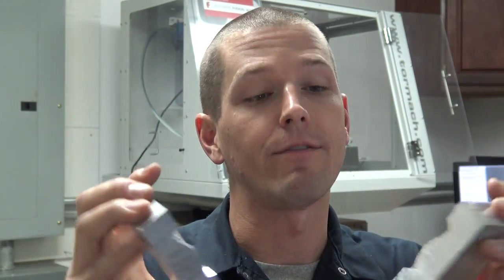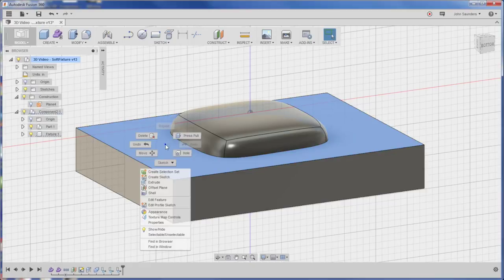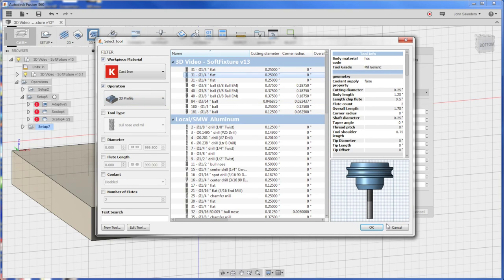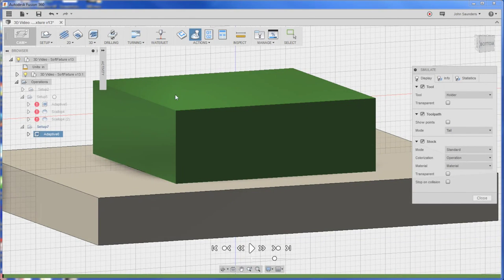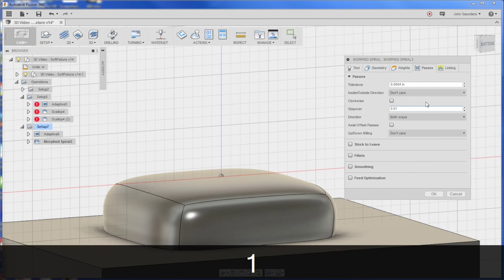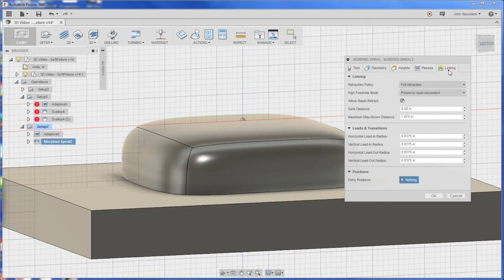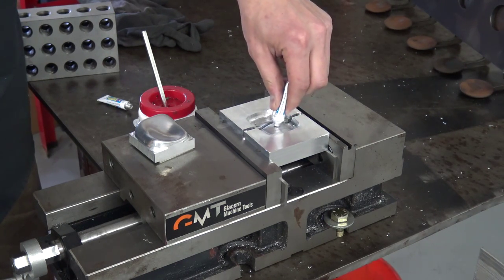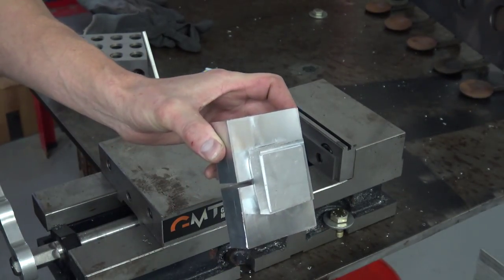Superglue CNC Machining! CAM & Part Setup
Let's use superglue and a custom 3D mold to hold a complex shape for 2nd op machining!

Tools used:
Heat Gun
DeWalt Saw
2-4-6 Blocks